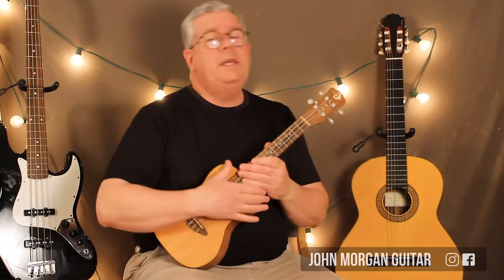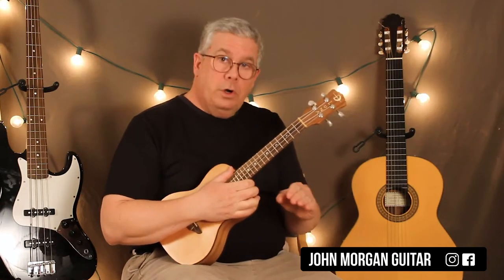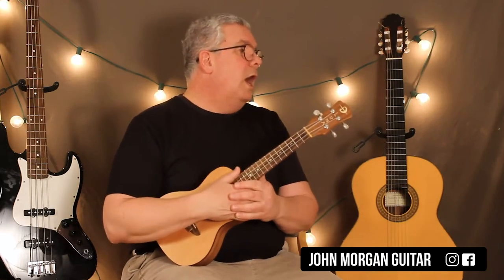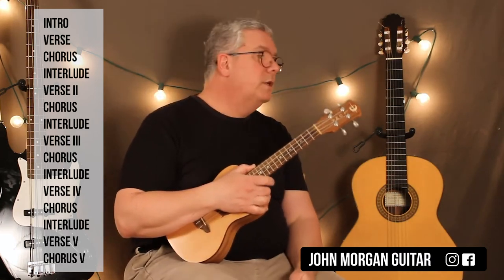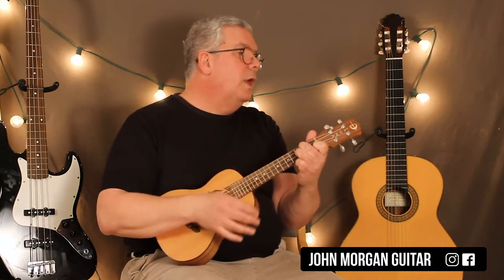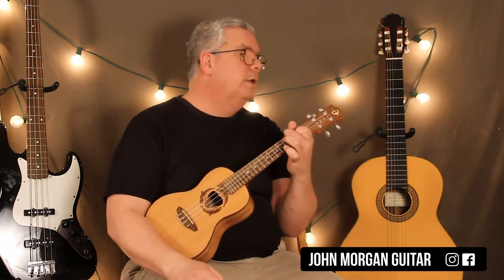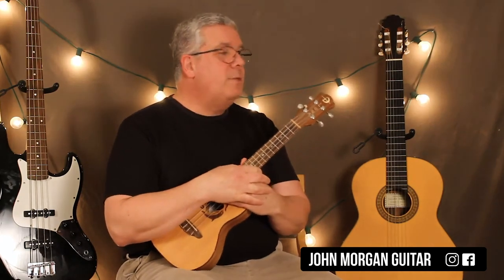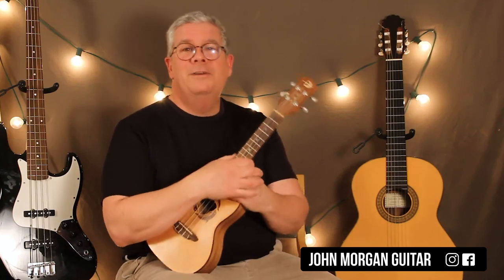How to Play "The Unicorn" by The Irish Rovers (Ukulele)